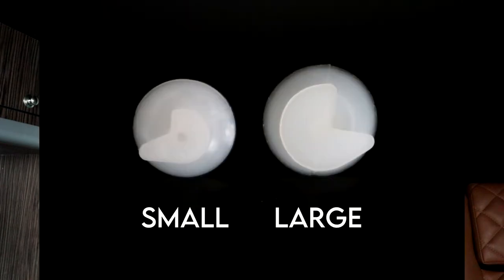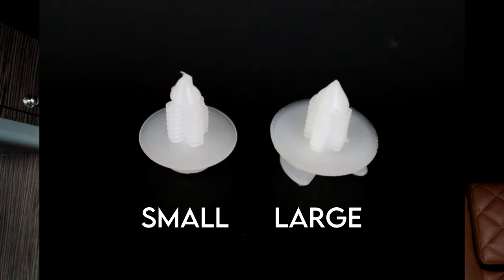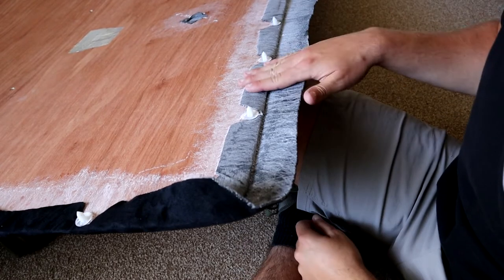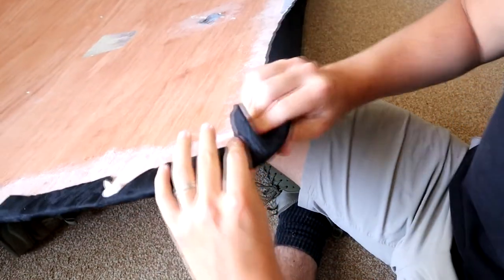Carpet Lining Your Vehicle With Luxury Suede